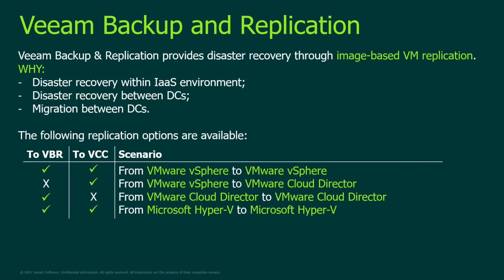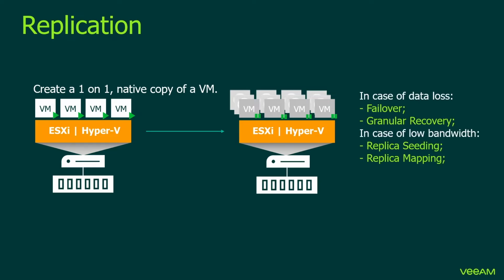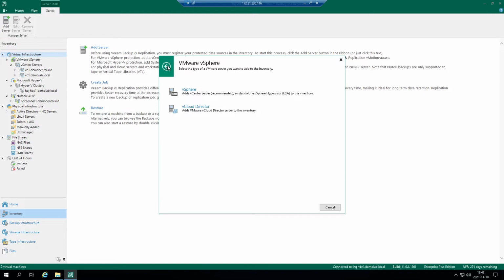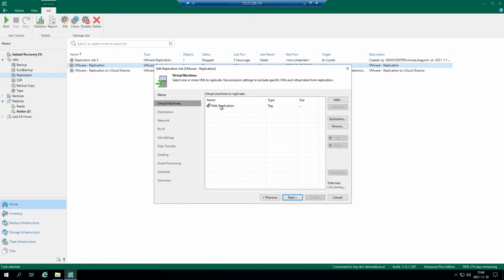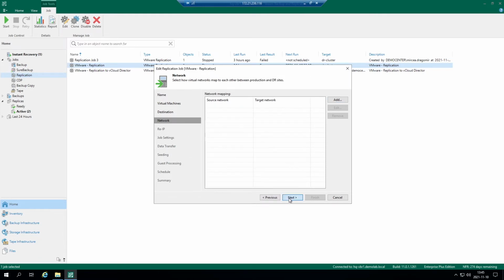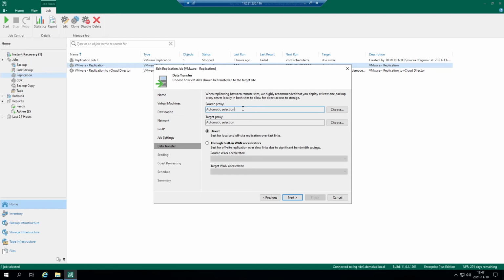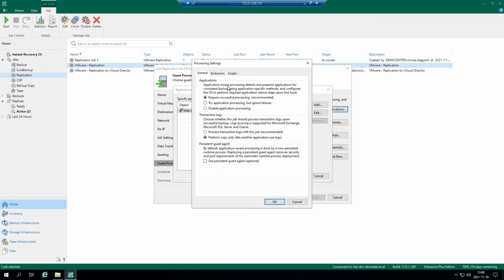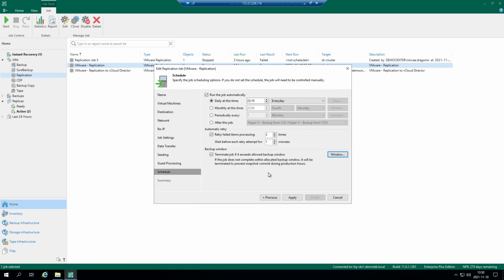Configuring a Replication Job in Veeam Backup & Replication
In this how-to video, Veeam® experts discuss how to configure a replication job in Veeam Backup & Replication™.

The replication job defines how, where and when to replicate virtual machine (VM) data. One job can be used to process one to multiple VMs. Watch this video to learn more!